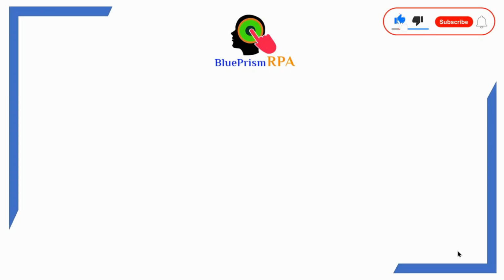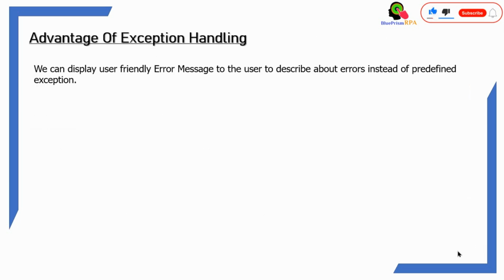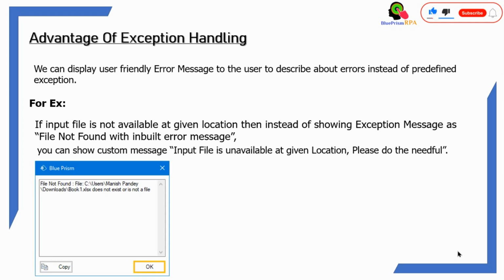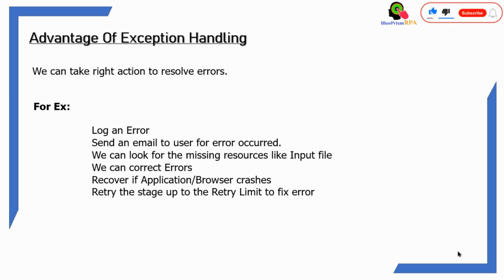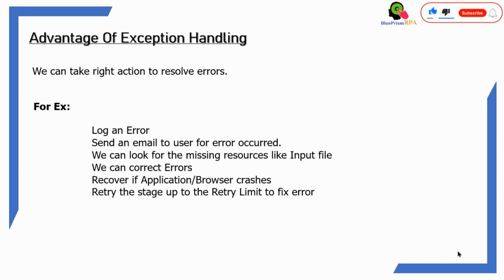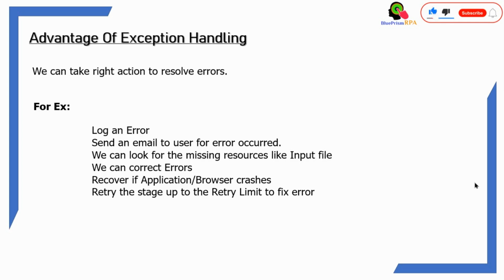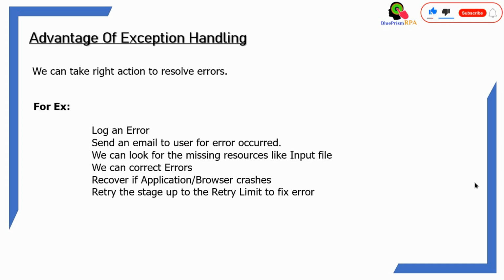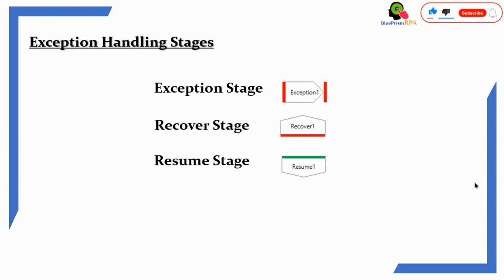48. Exception Handling in Blue Prism | Stages, Types & Advantages Explained (ASDEV01)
In this video, you will learn what Exception Handling is in Blue Prism, its advantages, and the stages used to manage errors effectively.
This video explains how structured exception handling improves process stability and control in SS&C Blue Prism.

🔍 What you will learn in this video:
What is Exception Handling in Blue Prism
Why Exception Handling is important in automation
Advantage of Exception Handling in Blue Prism
Advantages of using structured exception handling
Exception Handling stages available in Blue Prism